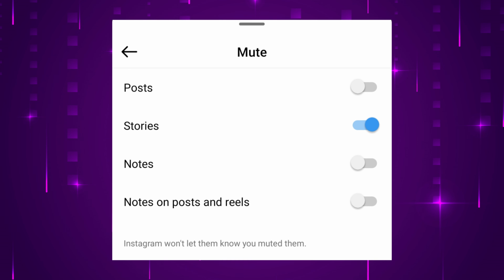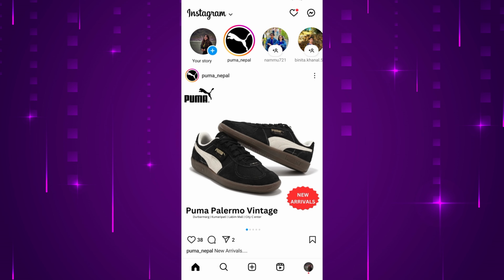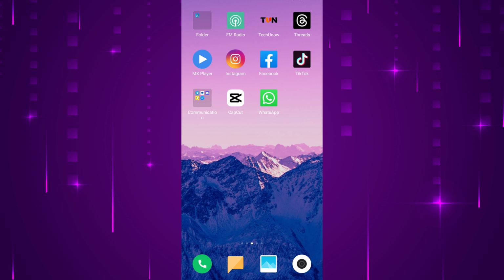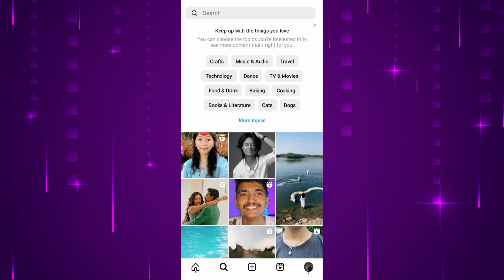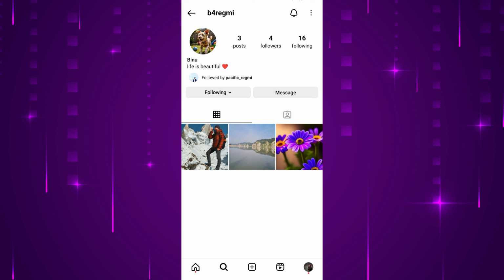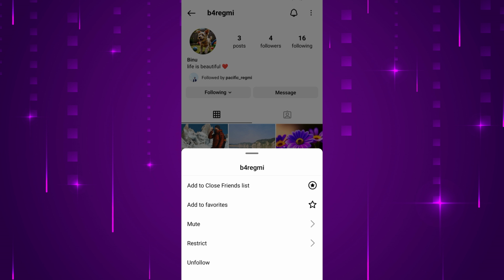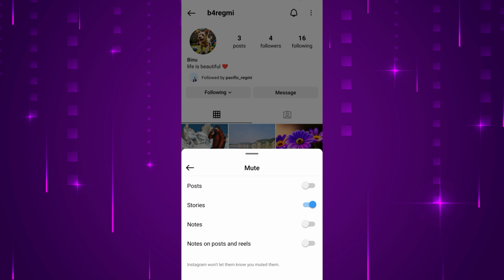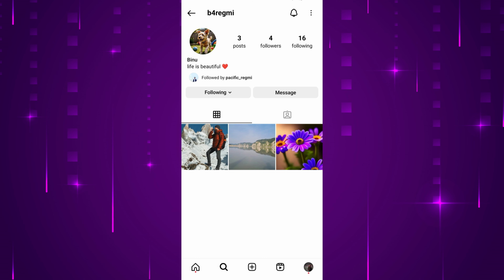How To Unmute Instagram Stories | Unmute Someone Instagram Story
How To Unmute Instagram Stories | Unmute Someone's Instagram Story

Do you want to unmute someone’s Instagram stories?

If you're searching to unmute someone story from Instagram that you have muted before, It’s super easy, and I’ll walk you through it step by step.

Unmuting someone's Instagram stories means allowing the stories from a particular user—whose stories you previously chose not to see in your feed—to appear again at the top of your Instagram home screen.

When you mute someone's stories, they no longer show up in your story carousel, but you can still view their regular posts or visit their profile.

By unmuting, their stories will once again appear alongside those of other accounts you follow.

If you previously muted someone's stories to take a break from their content, you may now want to reconnect and keep up with their latest updates.

🔶STEPS🔶
To unmute someone Instagram stories,
First, open the Instagram app on your mobile device.
1. Search for the profile of the person whose stories you want to unmute.
2. Once you're on their profile, you'll see the following under their profile picture and bio.
3. Tap on the Following button.
4. From the pop-up menu, tap on Mute.
6. To unmute their stories, simply switch off the toggle button.

And that's it! Their stories will now show up again in your story feed, just like everyone else’s.

- - - - - - - Similar videos:- - - - - - - - -

This Video Includes:
○why is my instagram story muted
○unmute someone on instagram story
○how to unmute stories on instagram
○unmute a story on instagram
○unmute someone ig story